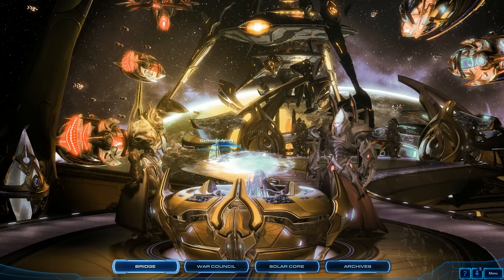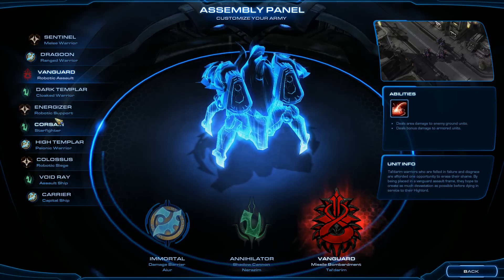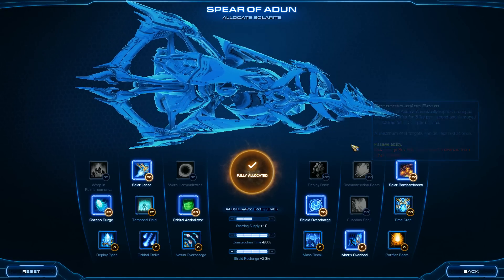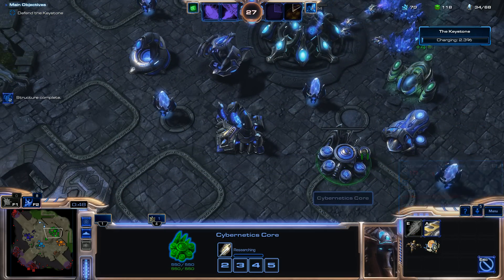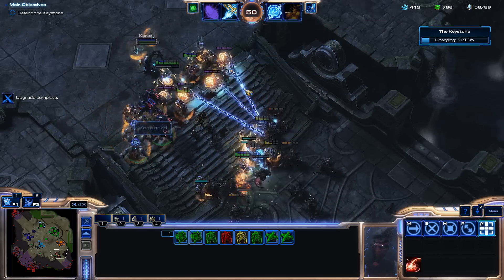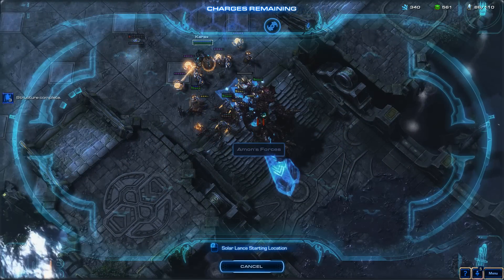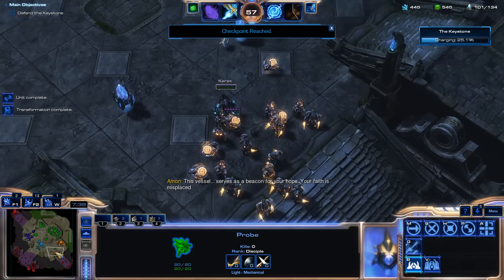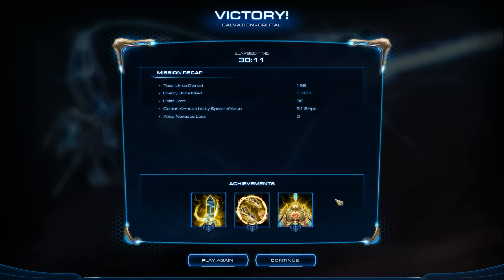Starcraft 2: Legacy of the Void - Brutal Walkthrough - Salvation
Legacy of the Void has been released for about a week now, so here are some straightforward strategies you can use to beat each mission on Brutal difficulty.  I will briefly explain my unit variant choices as well as Solarite allocation before each mission.  Of course, there are many different workable strategies, though I aim to share some of the easiest ones for players to replicate via this walkthrough.